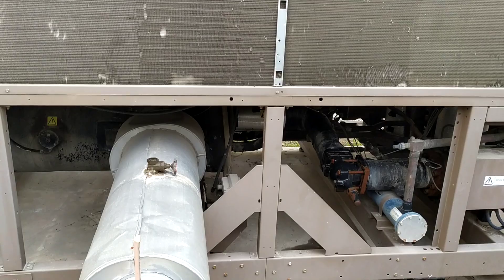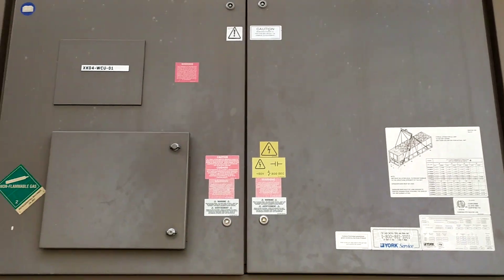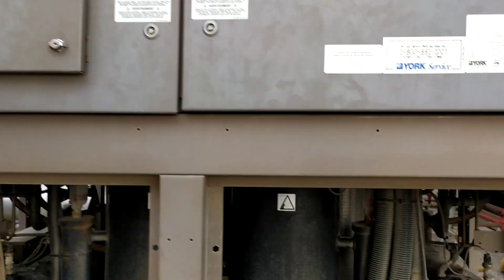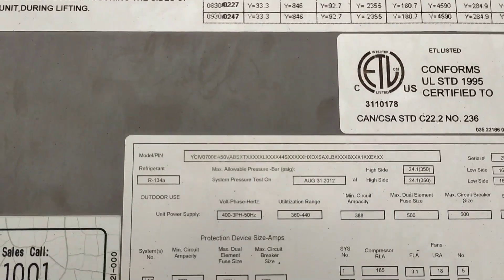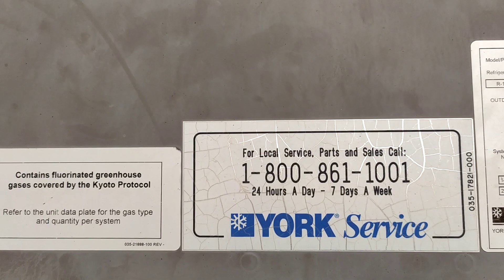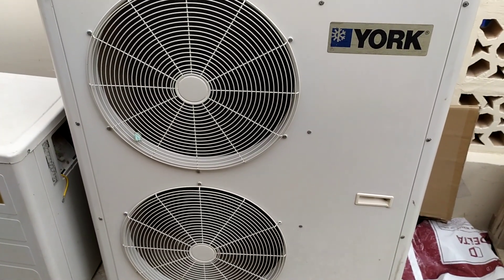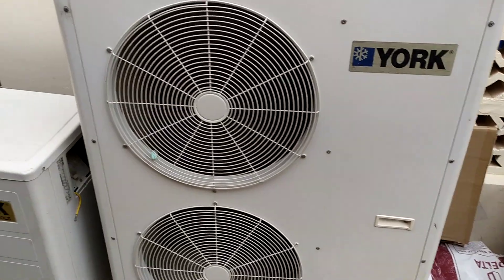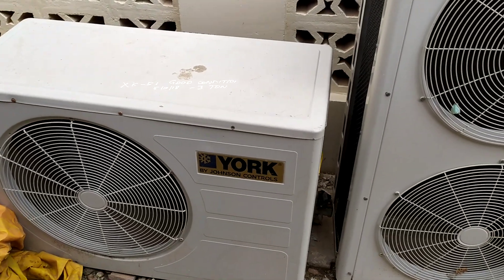CHILLER AIR CONDISTINOR UNITS।Rooftop HVAC unit with view of fresh-air intake vent#AirDistribution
Hi guys this is informative video regards Ventilation often refers to the intentional delivery of the outside air to the building indoor environment.
The main purposes of a Heating, Ventilation and Air-Conditioning (HVAC) system are to help maintain good indoor air quality through adequate ventilation

udayadew Vlog
What is heating ventilation and air conditioning system?,
What division is heating ventilation and air conditioning?,
What are the differences in refrigeration vs heating ventilation and air conditioning?,
Is air conditioning considered ventilation?,
Heating, Ventilation and Air-Conditioning Systems,

Selection of HVAC Equipment,
Location of Outdoor Air Intakes,
Air Filtration,
Ventilation Controls,

Heating,
Ventilation,
Air conditioning,
Energy efficiency,
Air filtration and cleaning,
Industry and standards
FOR  AIR  CONDISTINOR  PURPOSE,
Types of HVAC systems PDF,
What is HVAC system in house,
Difference between ventilation and air conditioning,
HVAC system working principle,
HVAC full form,
HVAC fresh air intake requirements,
HVAC system UK,
HVAC Engineering
split unit air conditioner system,
air conditioning system basics,
air conditioning system car,
air conditioning system components,
air conditioning system for home,
air conditioning system gtu,
air conditioning system hindi,
air conditioning system how it works,
air conditioning system onboard ship,
air conditioning system of aircraft,
air conditioning system of car,
multi unit split system air conditioner,
air conditioning system working animation,
air conditioning system with ventilation,
air conditioning system working principle
industrial air conditioner,
industrial air conditioner sound,
industrial portable air conditioner,
how to install industrial air conditioner
air conditioner company,
air conditioner company name,
indian air conditioner company,
air conditioner manufacturing company in india,
which company air conditioner is best for home,
air conditioner compressor manufacturers,
hitachi air conditioner company,
the man company hair conditioner,
no 1 air conditioner company in india,
air conditioner making factory
udayadew vlog
construction machines,
construction machines sim,
construction machines 2016,
construction machines sim trucks and cranes,
construction machines simulator switch,
construction machines simulator,
construction machines in india,
construction machines simulator nintendo switch,
construction machine rental business,
construction machine song,
construction machine gun,
construction machine simulator,
construction machine cartoon,
construction machine sim truck and cranes,
construction machine business,
construction machine video,
construction of dc machine شرح,
construction machine simulator switch,
construction machine didi and friends,
construction machine 2016,
machine construction 3d,
city construction machine 3d,
machine 3d construction maison,
3d construction machine
hvac
hvac school
static pressure
hvac technician
air flow
static pressure hvac
hvac troubleshooting
hvac installation
air conditioning
static pressure hvac tool
air flow hvac system
measure air flow
how to
hvac training videos
static pressure test
smart probes
air conditioning system
hvac/r symposium
static pressure vs airflow
static pressure explained
static pressure fans vs airflow
static pressure vs dynamic pressure
Airflow,
air distribution system,
air distribution system in hvac,
air distribution,
air distribution system in air conditioning,
air distribution and air conditioning equipment,
air distribution system in hindi,
air distribution system in a room,
air distribution system in telugu,
air distribution system in a room in telugu,
bmw e60 air distribution,
compressed air distribution systems,
air compressor distribution system,
distribution d'air chaud,
distribution d'air chaud cheminée,
distribution air chaud insert,
kit distribution air chaud poele,
duct and air distribution system,
fair distribution,
pirate fair distribution,
fair line distribution,
fair line distribution kpop,
ptt line distribution fair,
panorama line distribution fair,
loona line distribution fair,
pirate line distribution fair,
air gap mmf distribution,
good room air distribution,
air gap mmf distribution in telugu,
hvac air distribution,
hot air distribution,
hair distribution,
ilyas qadri hair distribution,
hair line distribution,
middle distribution hair,
distribution of air pressure,
distribution of surface air temperature,
air pressure distribution system,
pair distribution function,
pair distribution function analysis,
room air distribution,
underfloor air distribution system